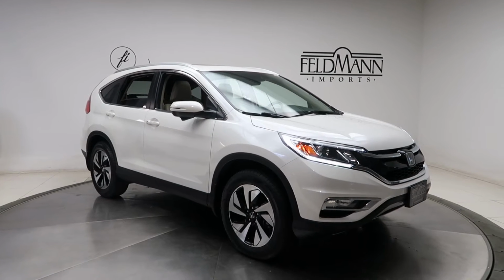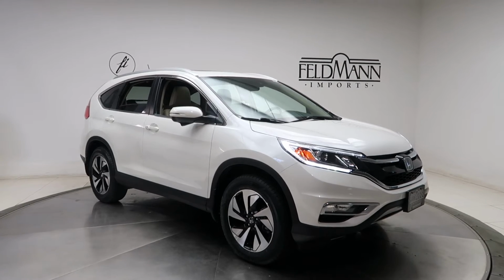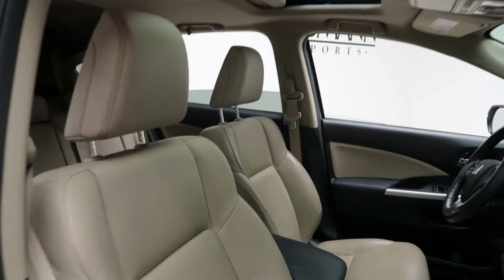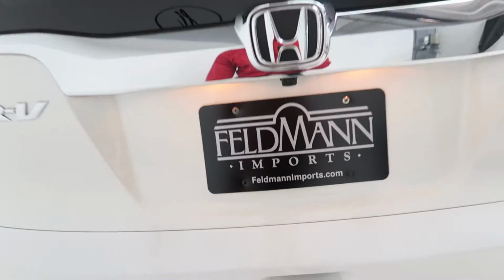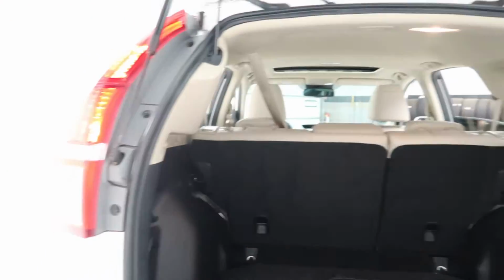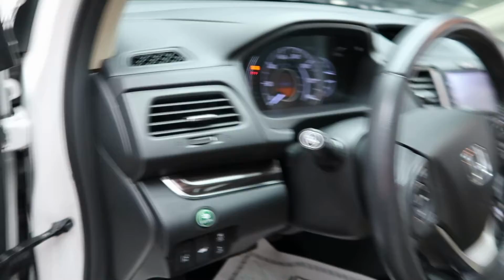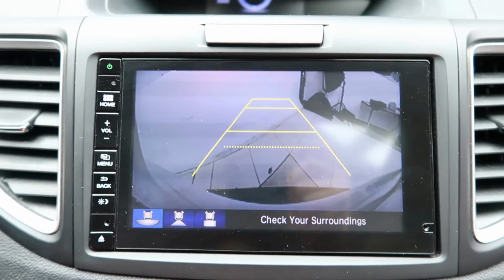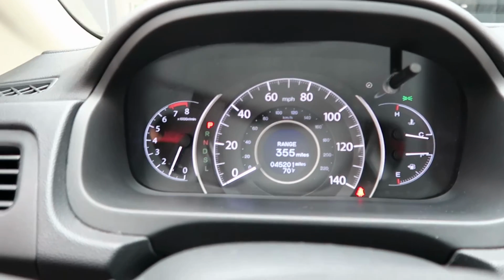2016 Honda CR-V Touring - For Sale P13695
Take a look at the 2016 Honda CR-V Touring now available at Feldmann Imports. For more information including pricing and availability, please visit us